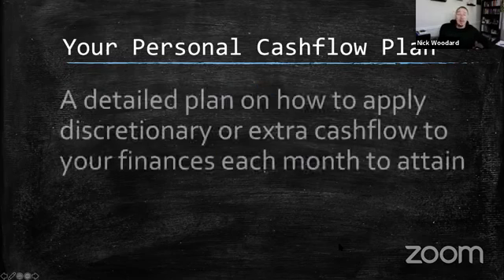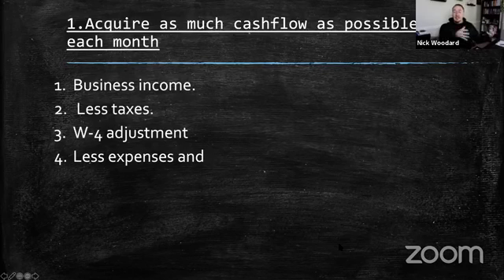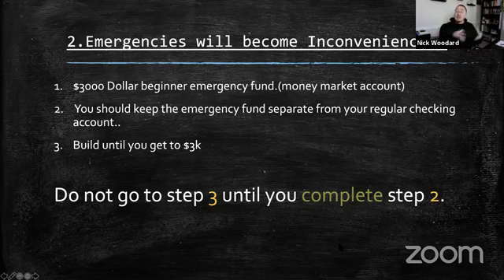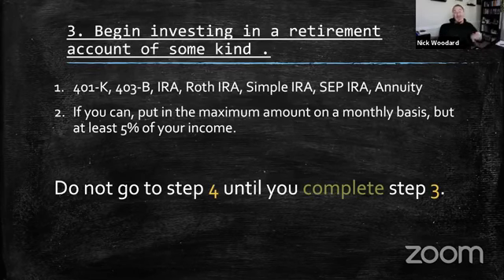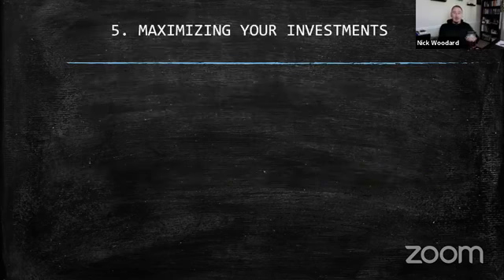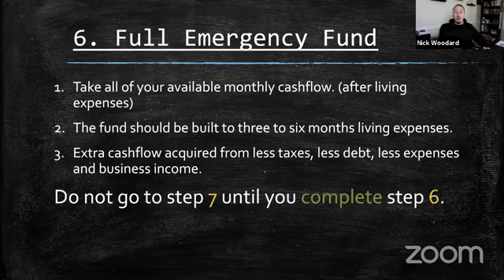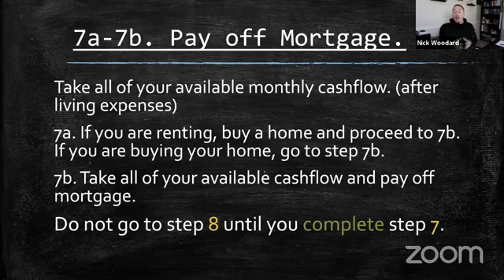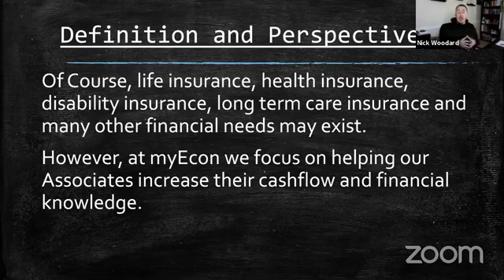Wonder why you can’t seem to get ahead financially? Text keyword "CASHFLOW" to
Wonder why you can’t seem to get ahead financially?
You may not have an income problem, you have what we call a CASHFLOW problem…
Listen to this on how to create your own Personal Cashflow Plan!